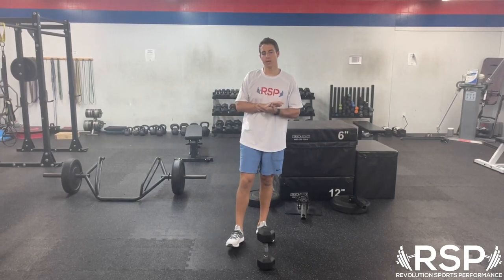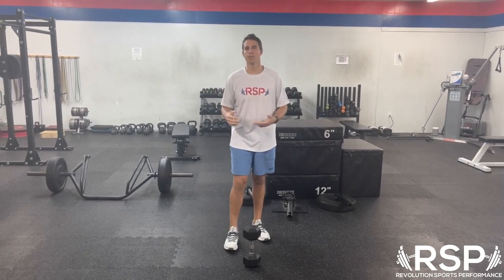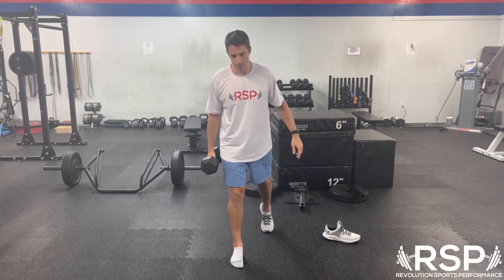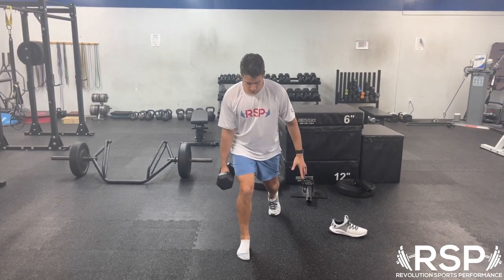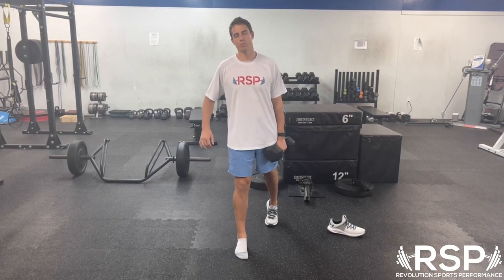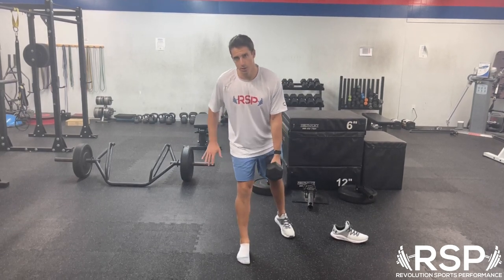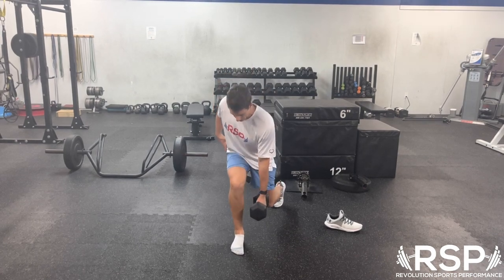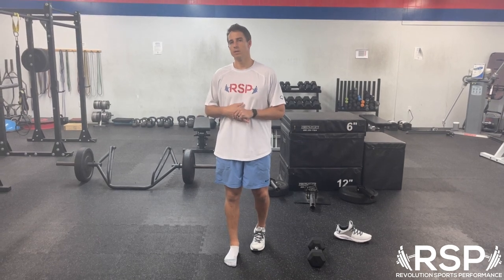Quick Tip Tuesday Hip Mobility Series Contralateral and Ipsilateral Load to Improve Hip ROM